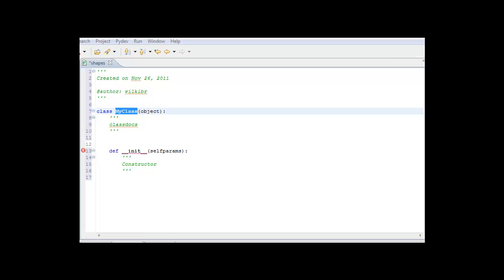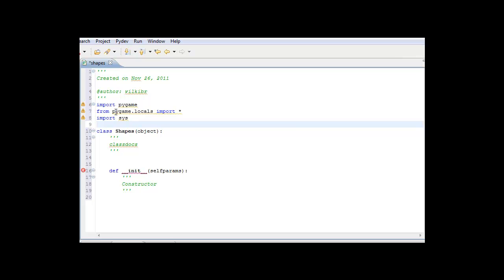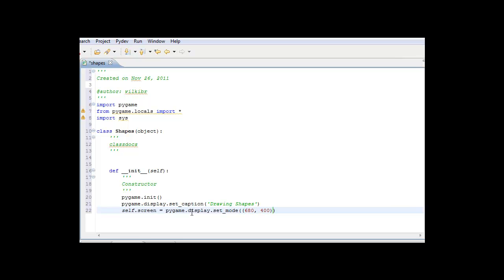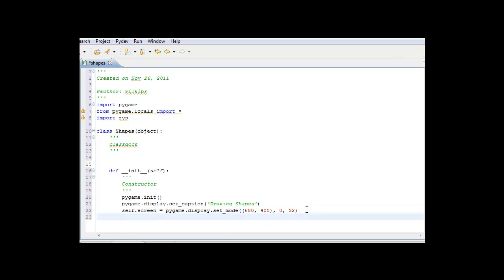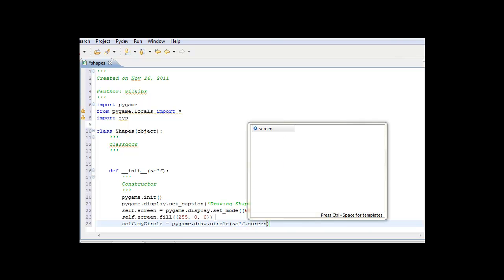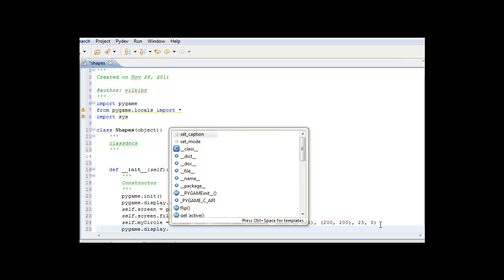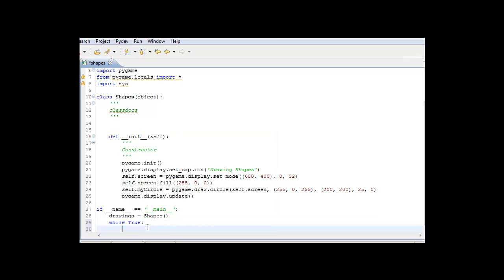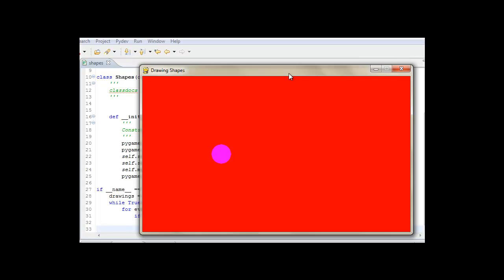Drawing with Pygame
This is the first in a series of Pygame tutorials.  It describes how to set up a basic window and draw a circle.